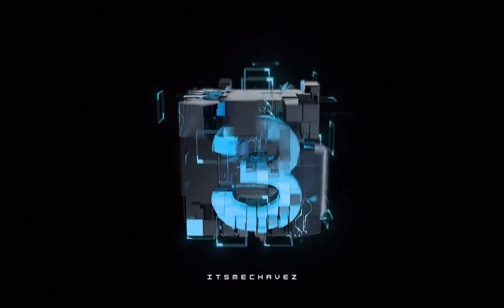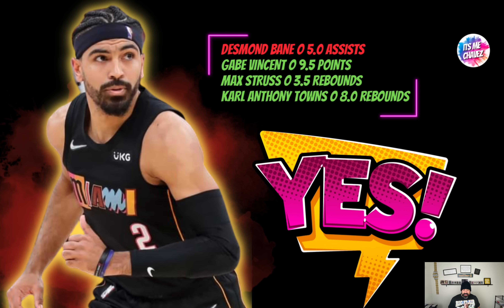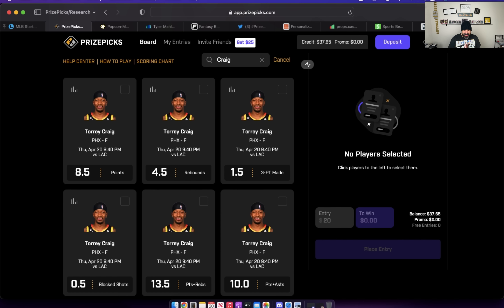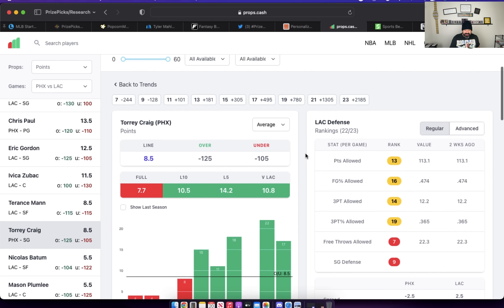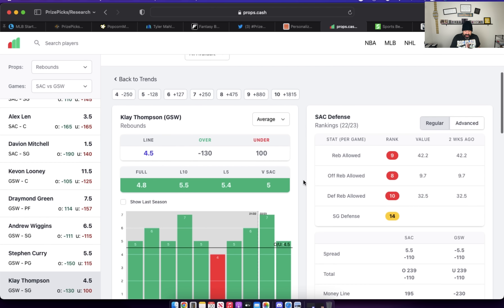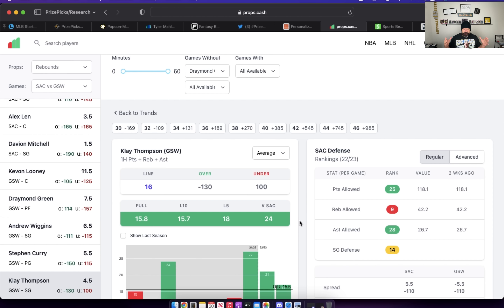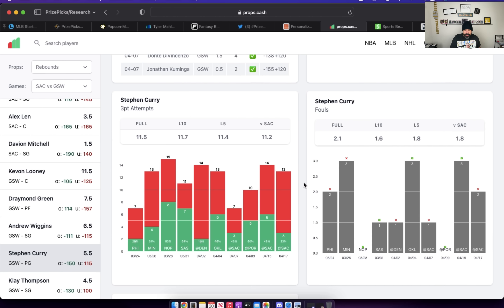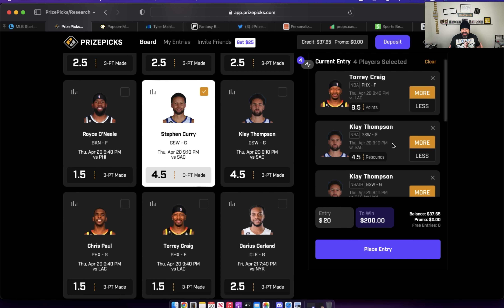6-2 RUN! 💥NBA PRIZEPICKS 4/20/23 🏀 MY FAV 4 NBA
Considering joining my channel for additional picks and perks!

Free Prizepicks NBA Players Props for 4/20! This will be our final look at today's NBA Player Props before locking these plays in to construct my 6 Pick Flex slips today, along with a 2 man Power Play.

If you are a fan of fantasy sports and daily fantasy sports then you have to give daily props a try!

Best of Luck to you all if you tail and I hope to see you in the WINNERS CIRCLE!

INTRO/RECAP 0:00 - 03:29
Player Props 03:30 - 11:36
OUTRO 11:37 - 12:30

Sites I Use for Daily Research